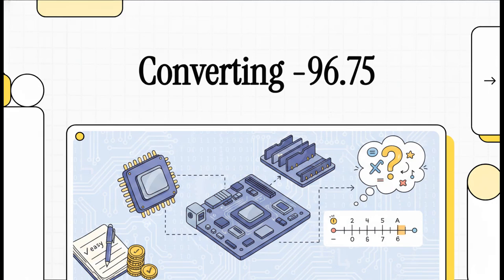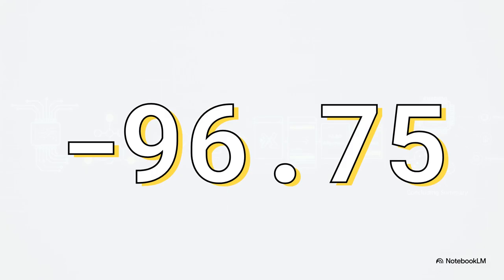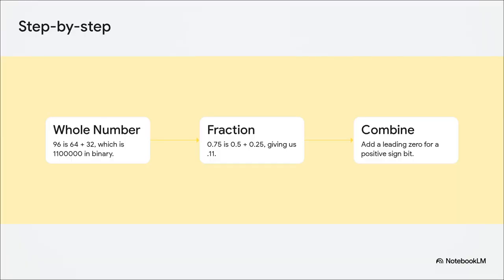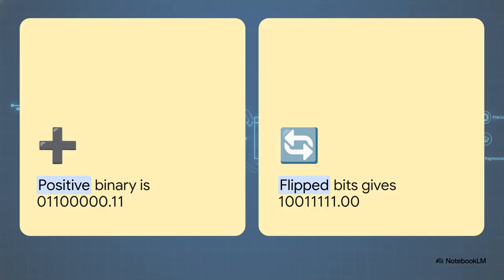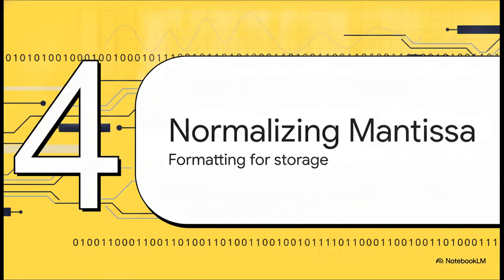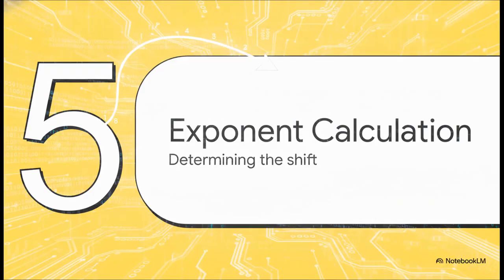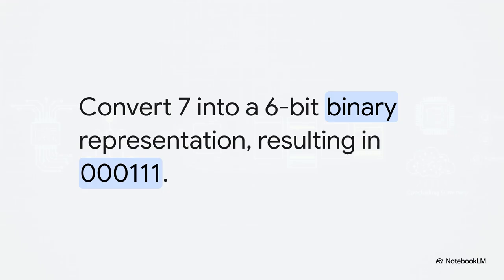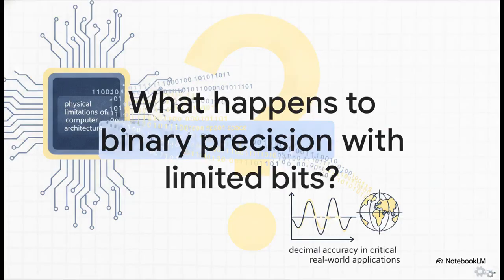Converting 96 1